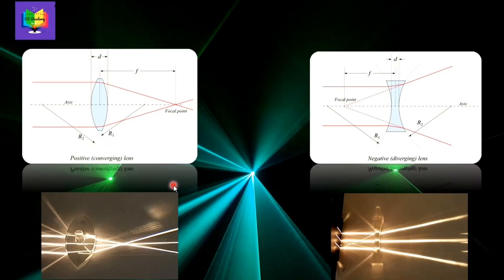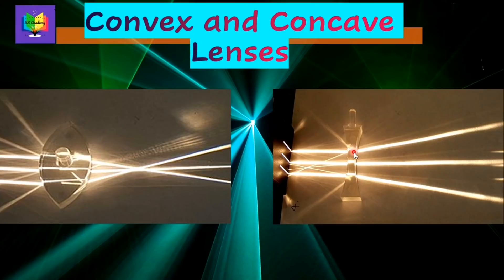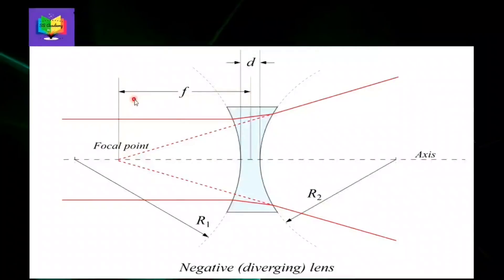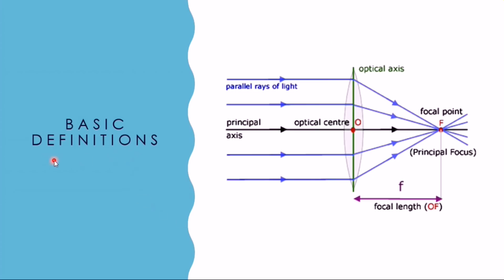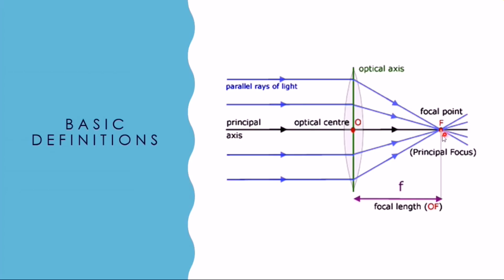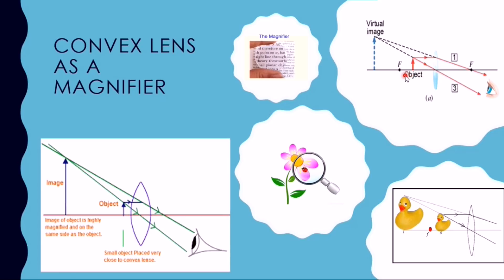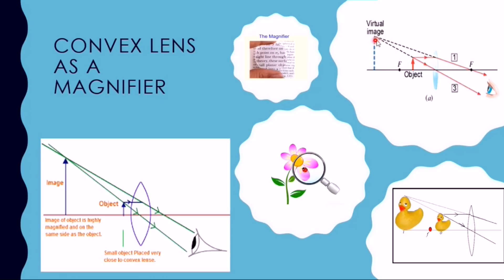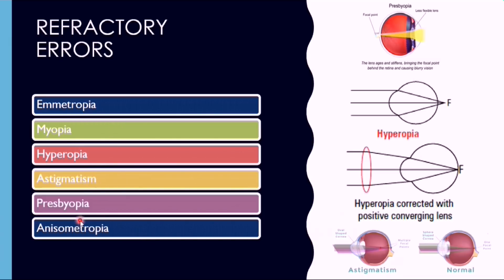Convex and Concave Lenses | Physics